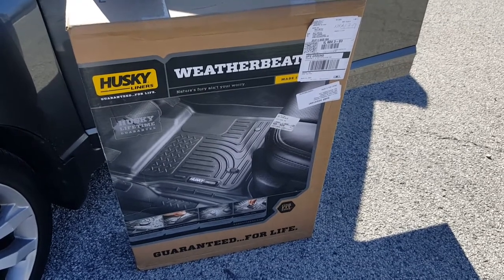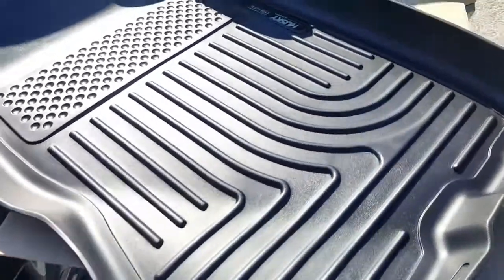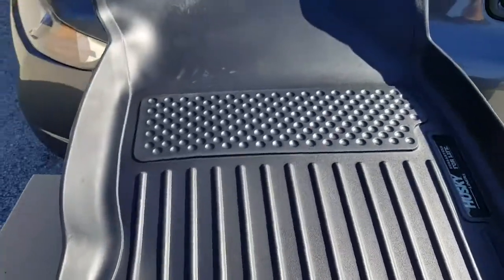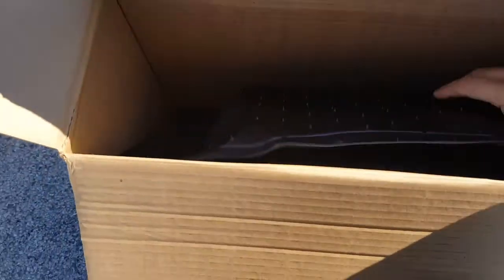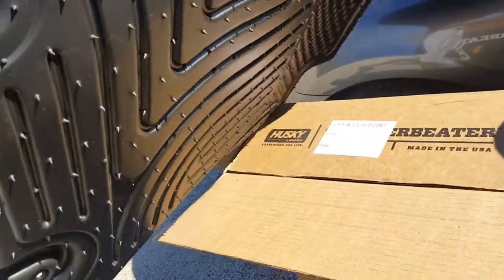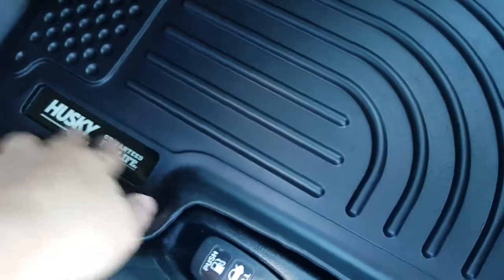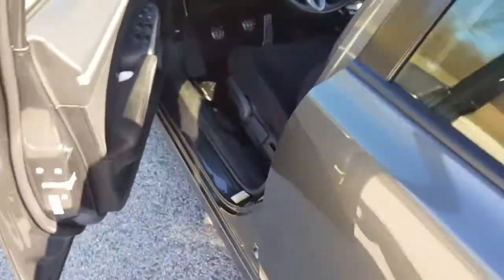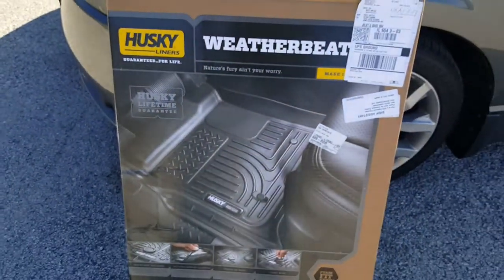8th gen Civic Si Husky Weatherbeater floor mats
Finally installing my all weather mats! Compliments the interior of the car. These were cheaper than weathertech and i like how they are flexible. Good product!